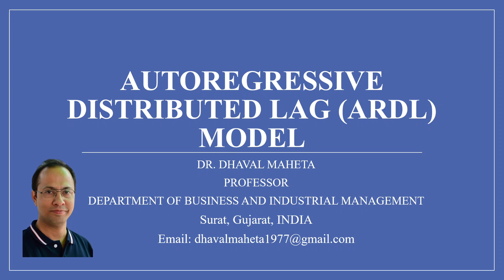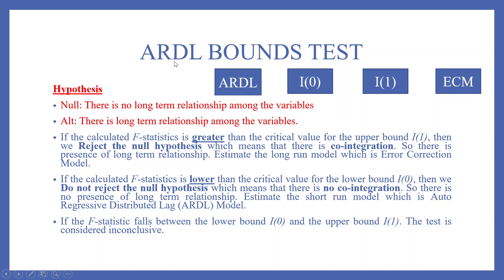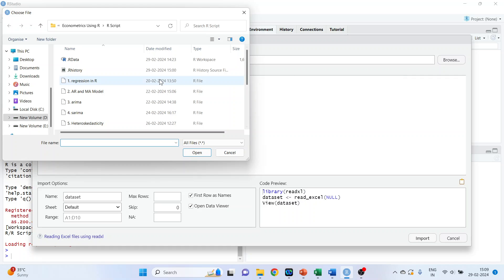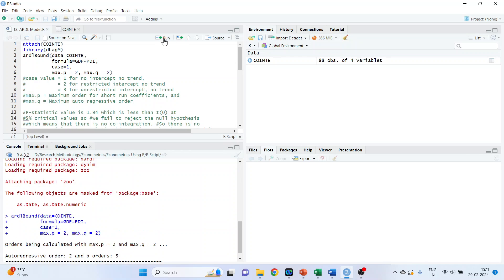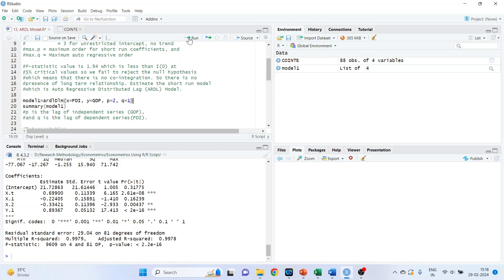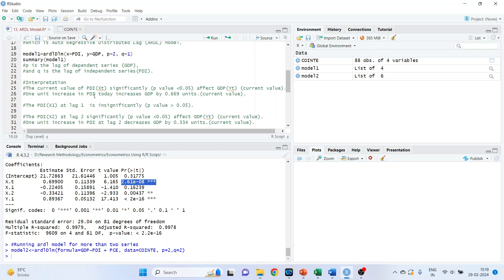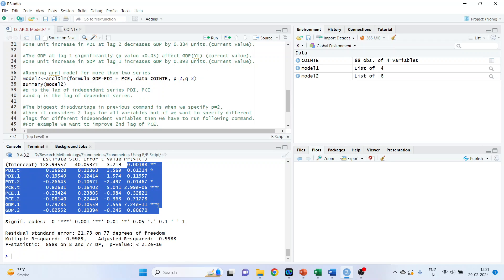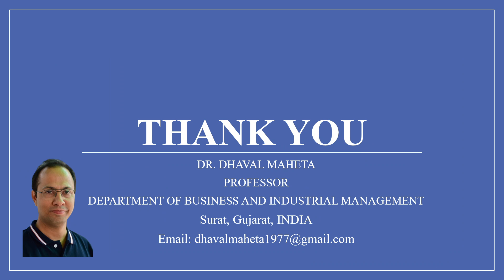13. Auto Regressive Distributed Lag (ADRL) Model in R & R-Studio || Dr. Dhaval Maheta